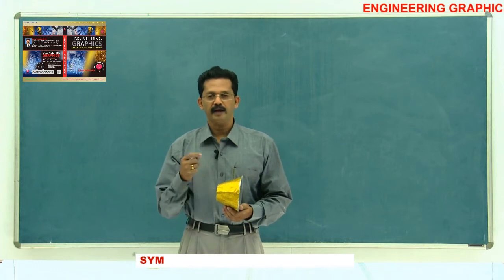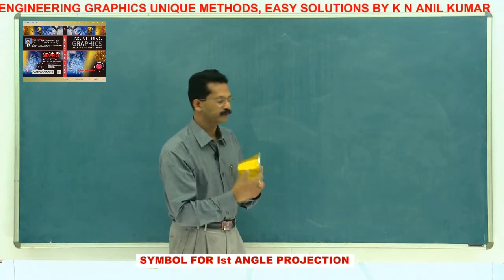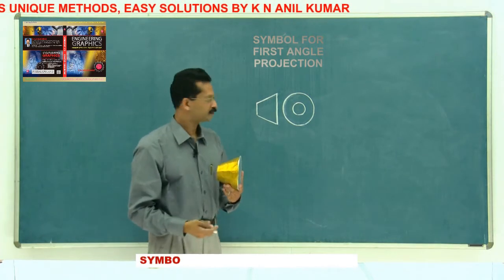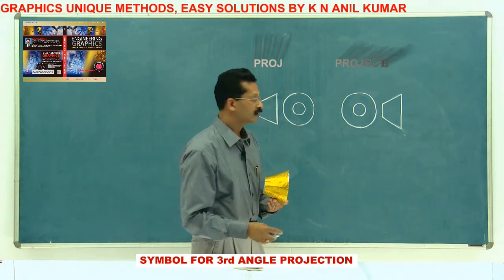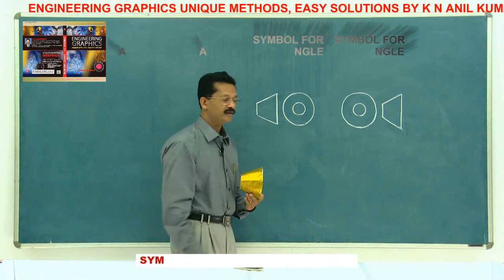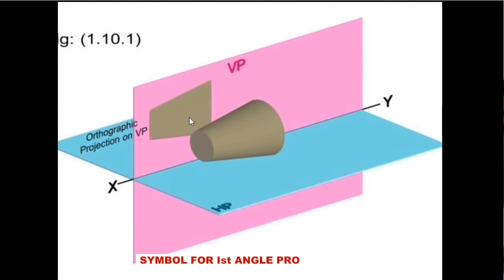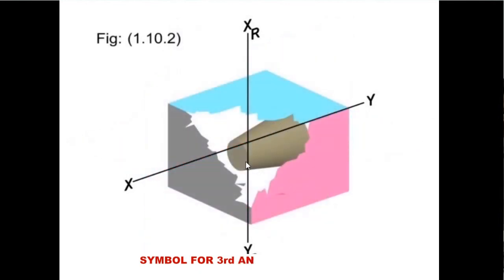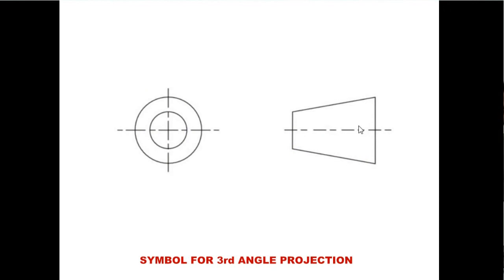Projections by Conventional method Part 6 / Engineering Graphics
THIS VIDEO EXPLAIN THE SYMBOL OF FIRST AND SECOND ANGLE PROJECTIONS.